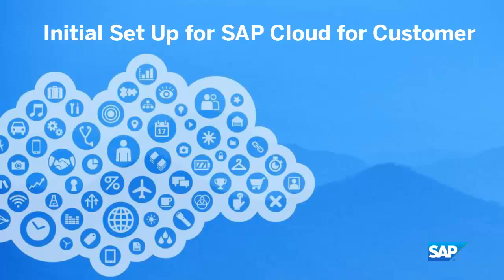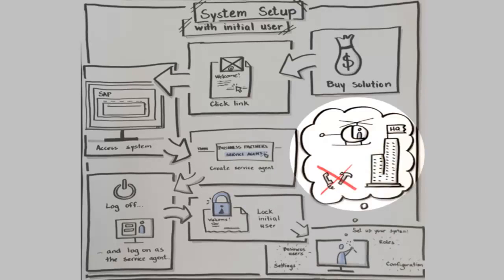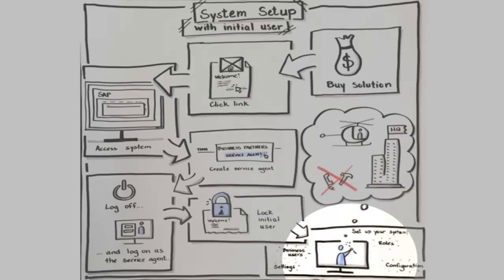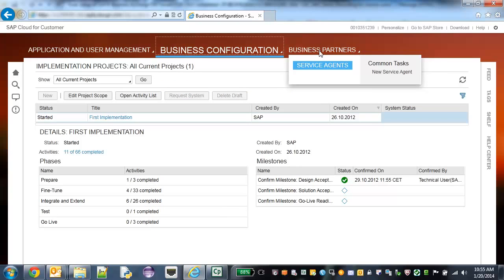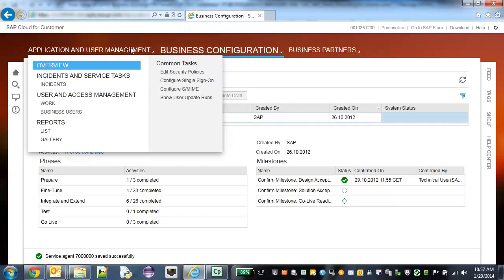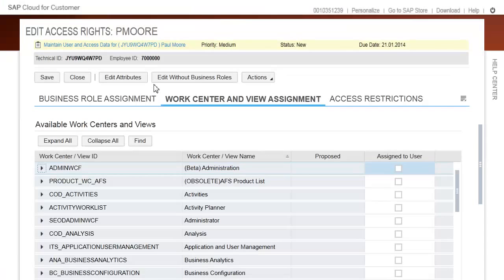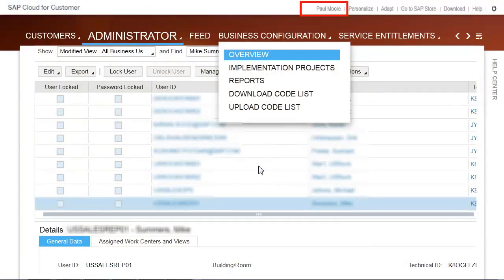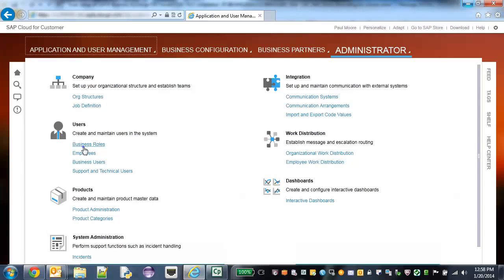Initial Setup for SAP Cloud for Customer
In this video, you'll see how easy it is to setup and configure an SAP hybris Cloud for Customer solution from Leverage Technologies.